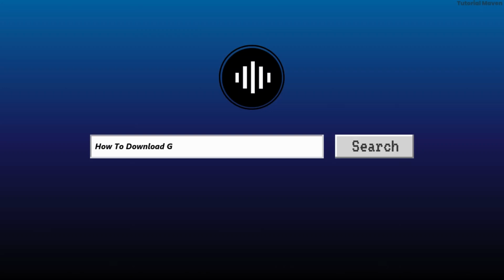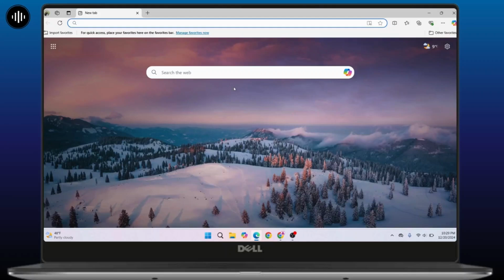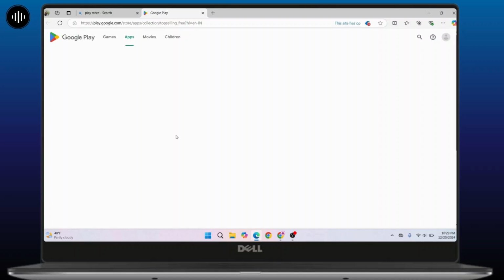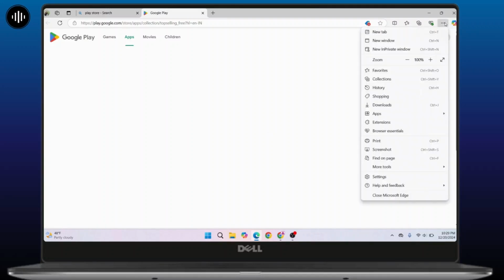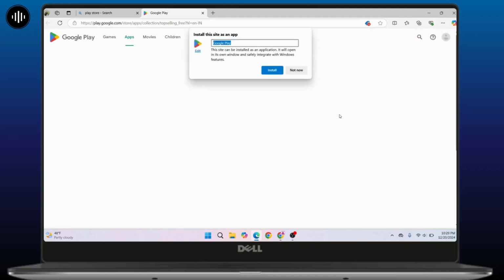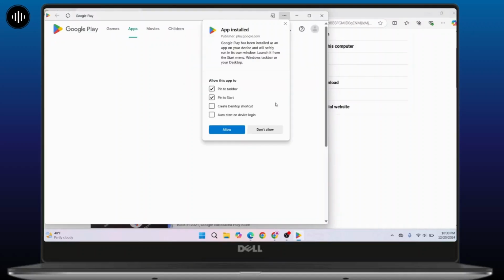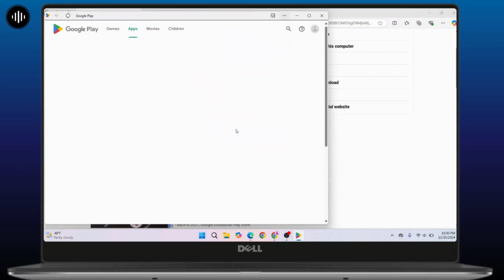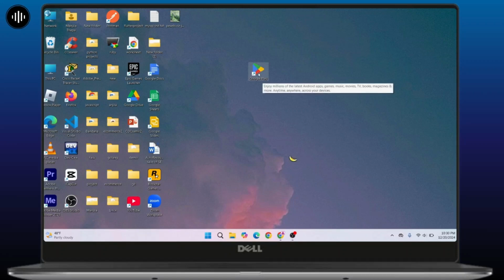How To Download Google Play Store Apps On PC Windows7/8/9/10/11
How to Download Google Play Store Apps on PC (Windows 7/8/9/10/11)! Want to download Google Play Store apps on your PC? This video will guide you through the steps to easily download and install apps from the Google Play Store on your Windows 7, 8, 9, 10, or 11 PC. Whether you're asking, "How do I get Google Play apps on my PC?" or need help with the download process, this tutorial has you covered. Learn how to set up the Google Play Store on your PC and start downloading apps today!

Timestamps:
00:00 How to Download Google Play Store Apps on PC
00:10 How Do I Download Google Play Store Apps on Windows?